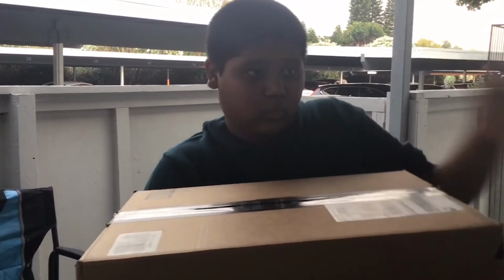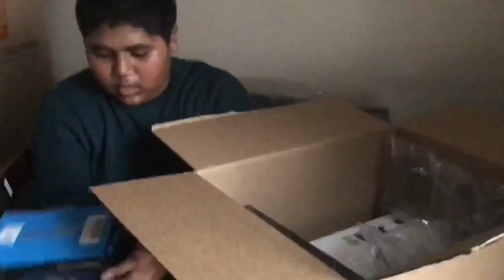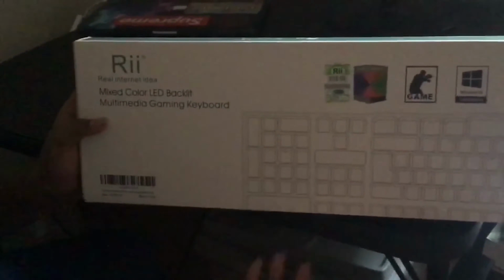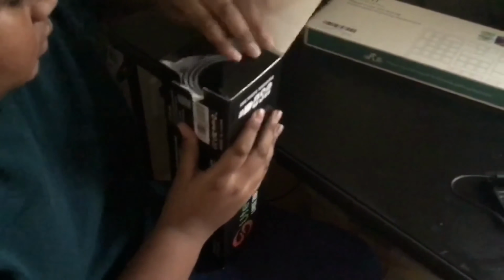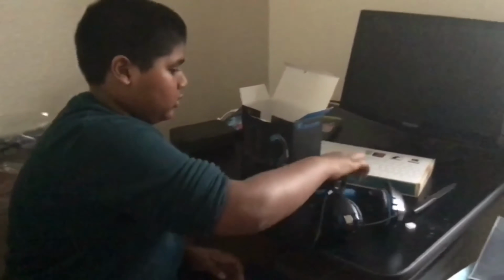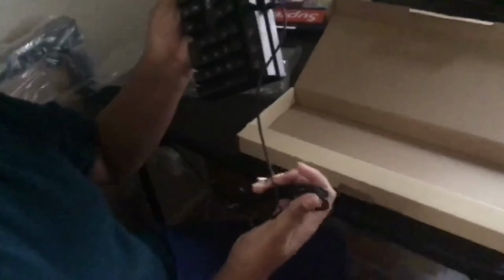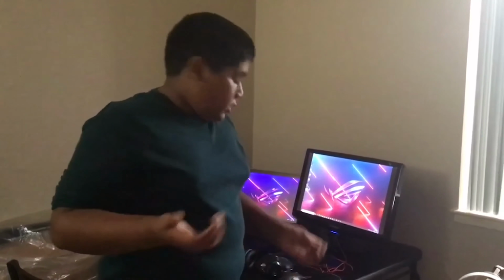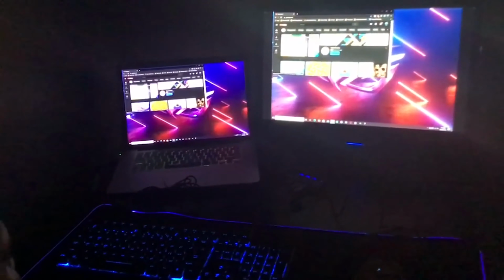NEW GAMING SETUP WITH GAMEPLAY! SUPER DOPE!!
Guys In This Video I Am Gonna Be Showing You Guys My New Gaming Setup With Some Gameplay!

Music I Used Down Below

Roy Knox- Lost In Sound

Satra- The Game
Track: Satara - The Game